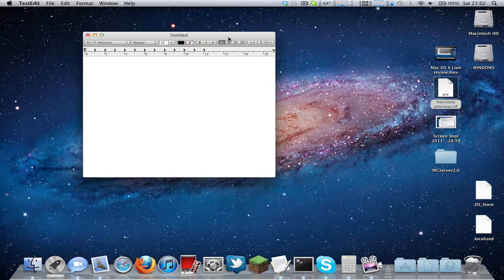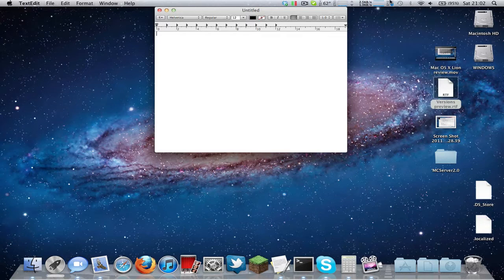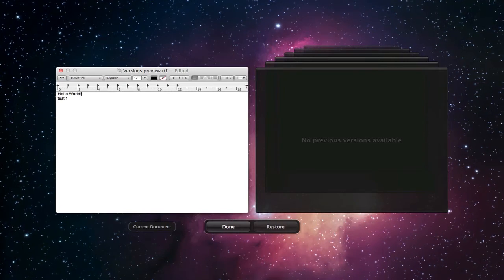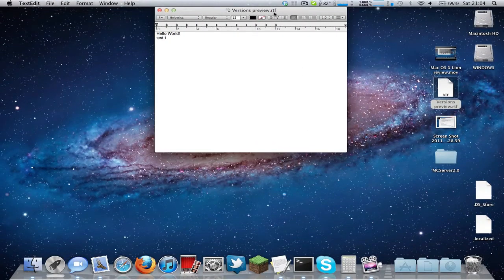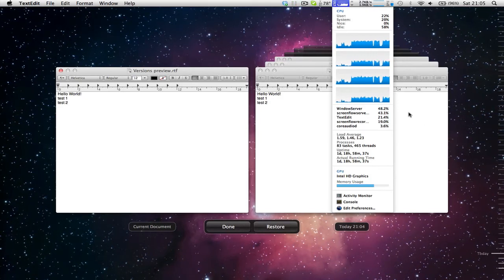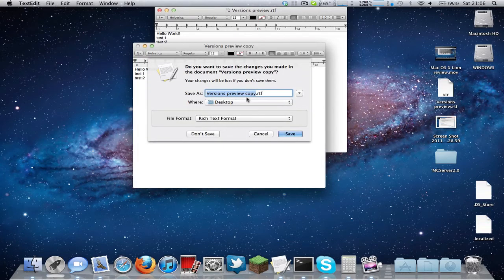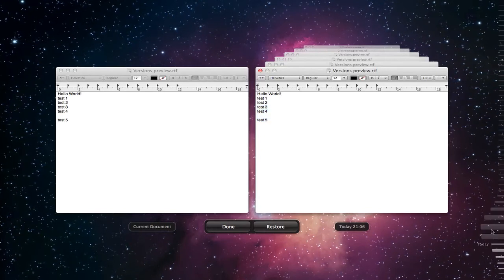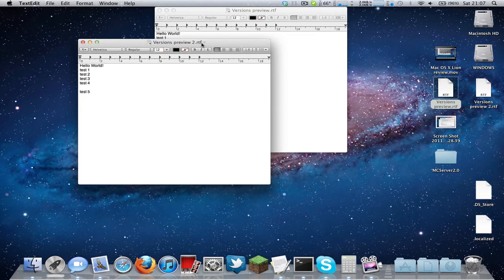Mac OS X Lion versions demonstration and tutorial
This video is a demo and tutorial showing how to use Versions in Mac OS X Lion. This is a detailed video showing all of the features of Versions to teach people how to use it.